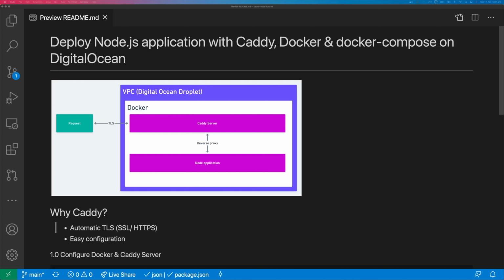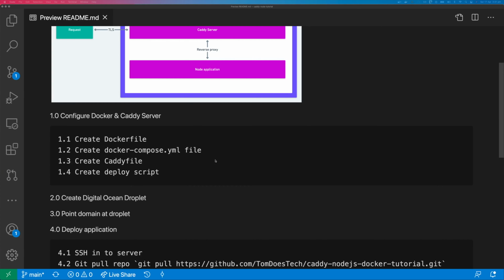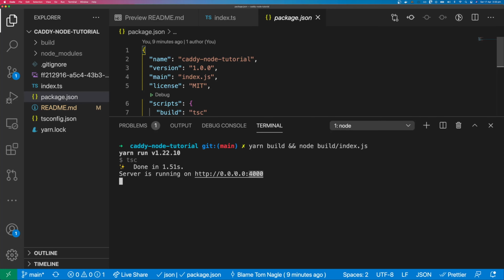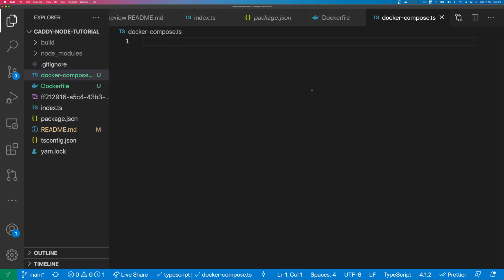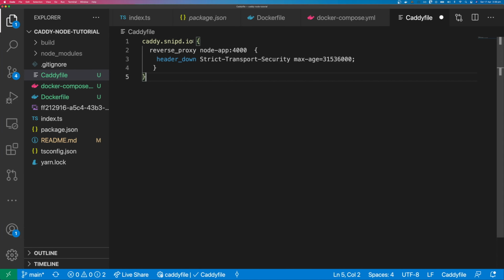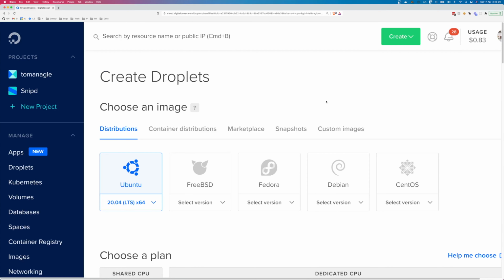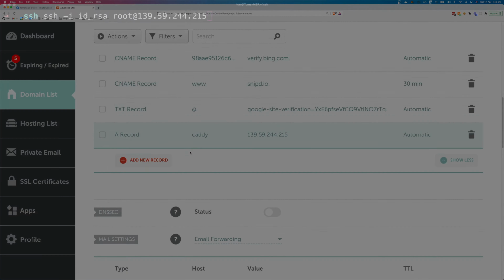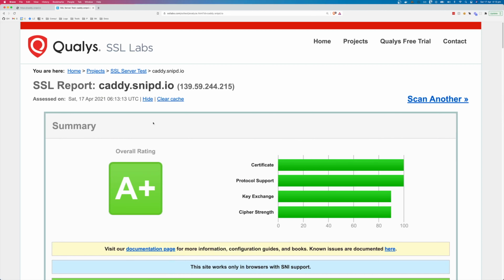Deploy Your Node.js Application With Docker & Caddy Server - Tutorial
By watching this video you will learn how to deploy your Node.js application in minutes with Docker, docker-compose & Caddy Server with full HTTPS support.

- Caddy server
- Docker & docker-compose
- Linux
- DigitalOcean
- Node.js application deployment
- TLS/HTTPS